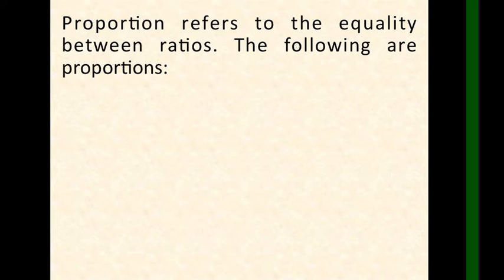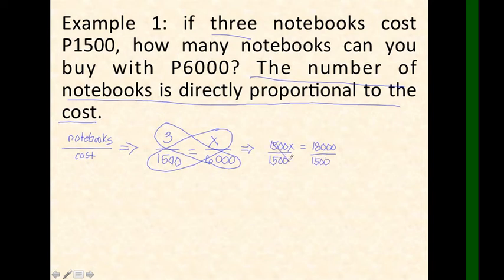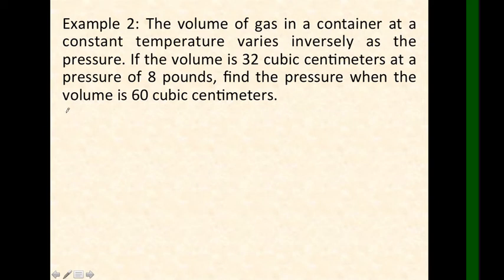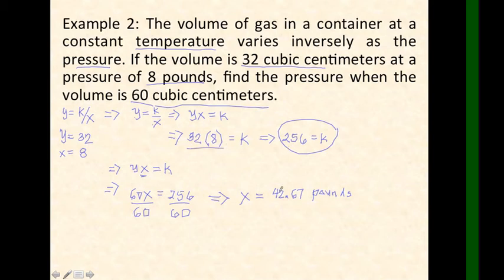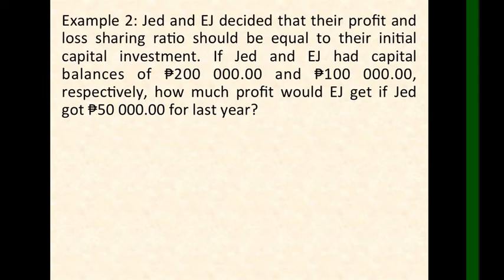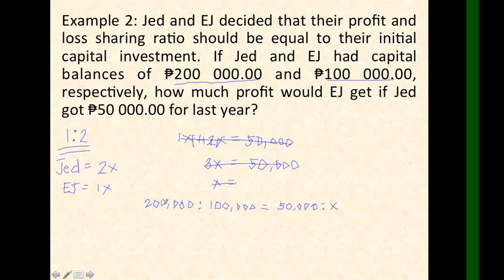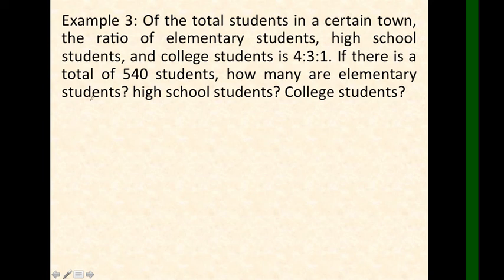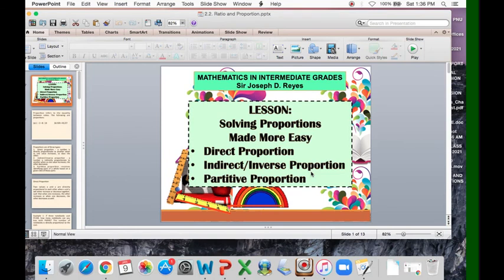DIRECT, INVERSE, AND PARTITIVE PROPORTIONS MADE MORE EASY | TAGLISH